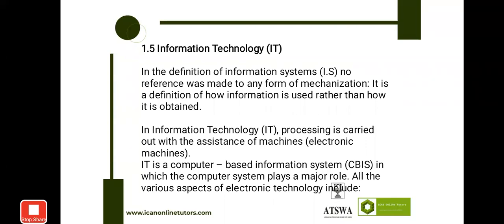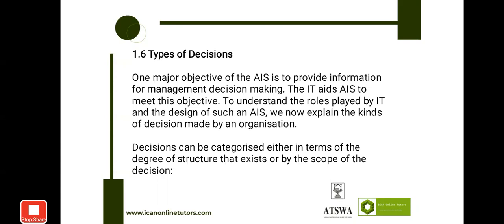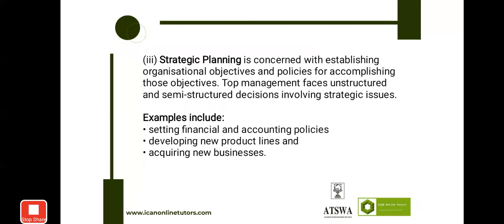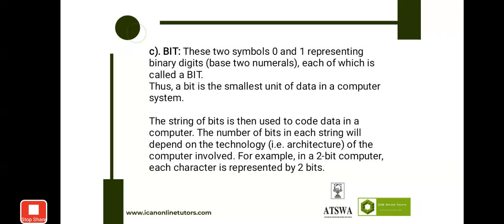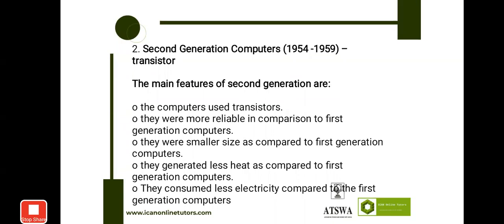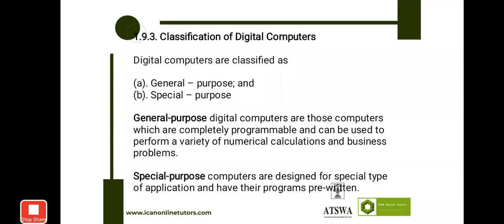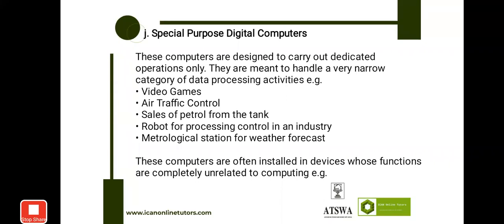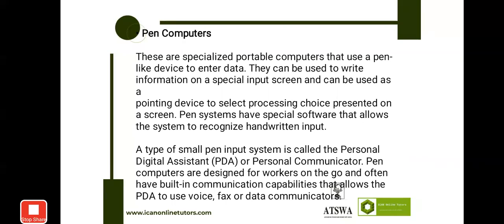IT - Information Technology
If you wish to have all the video lectures, kindly register or chat/call admin on 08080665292 or 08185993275.

This is an Information Technology class for ATS 2. The tutor took comprehensively the topic: Information Technology. In this video lecture, you will learn the meaning of information technology, aspects of electronic technology, types of decisions, data presentation on a computer, etc.

This video lecture is for those that are preparing for the exams of Accounting Technician Scheme West Africa and it is relevant to those in ATS 2. Also, the video lectures can be used by undergraduate students in universities, polytechnics, and other higher institutions.